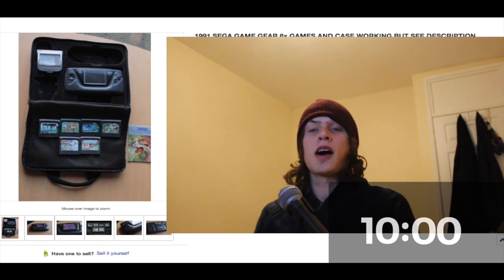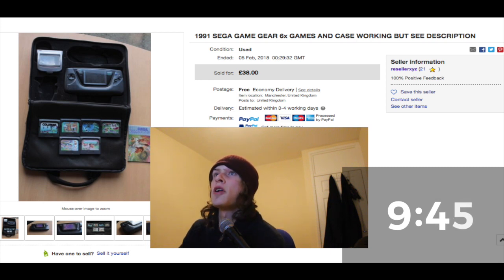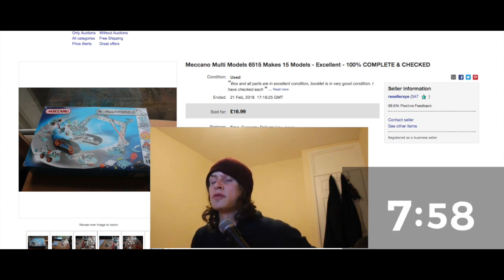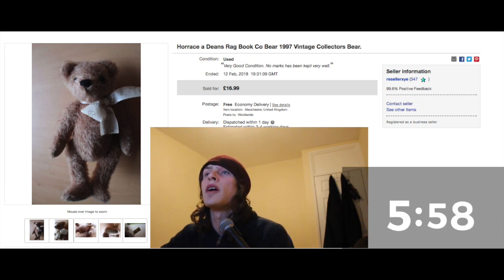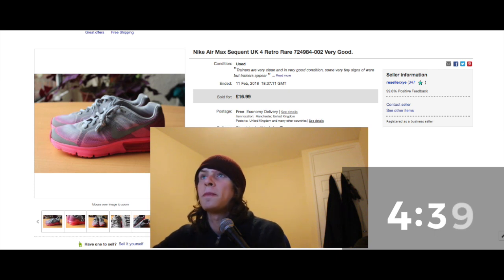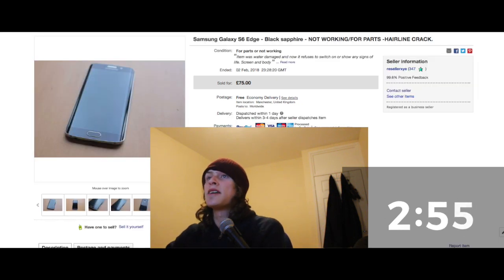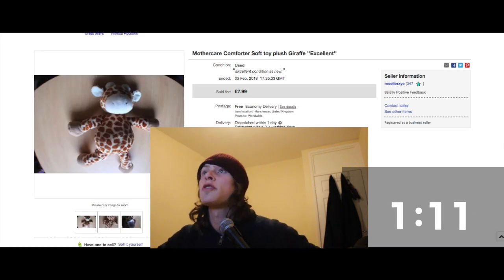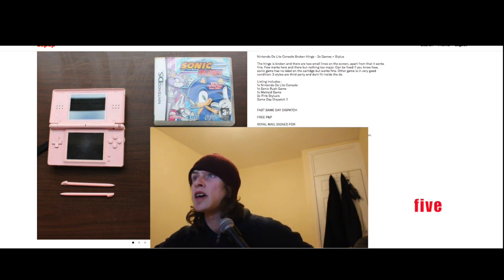UK EBAY RESELLER - 30x SALES IN 10 MINUTES CHALLENGE !! 2018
I'm a part time reseller, i thought i'd do a quick fire video to show you 30 of my Ebay sales of 2018.

Shout outs to all from the tat chat group and the uk reseller community!

Music made by myself